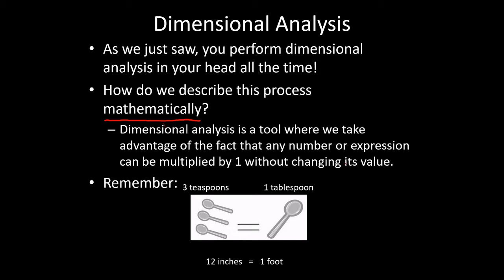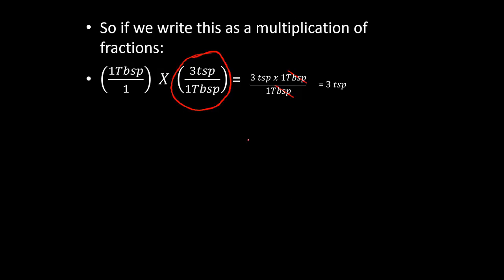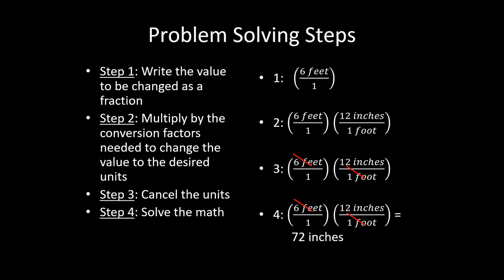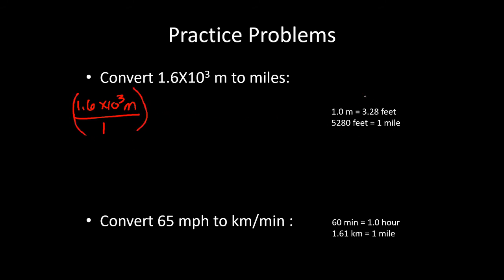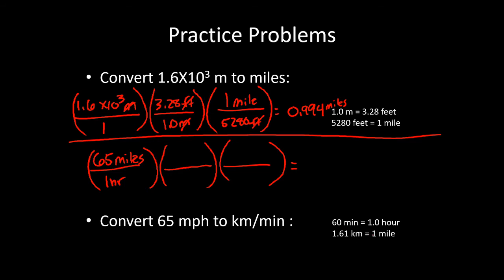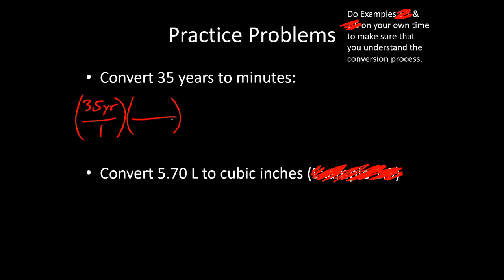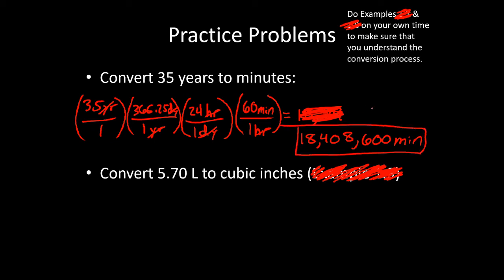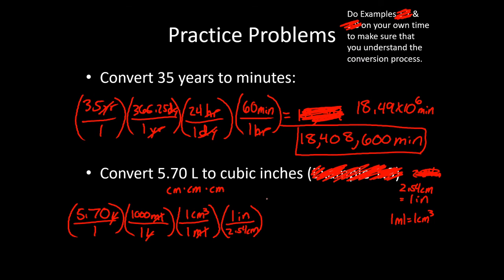chapter 1 part 6